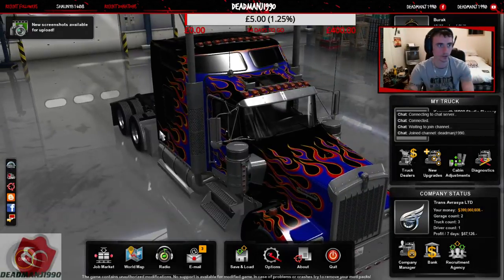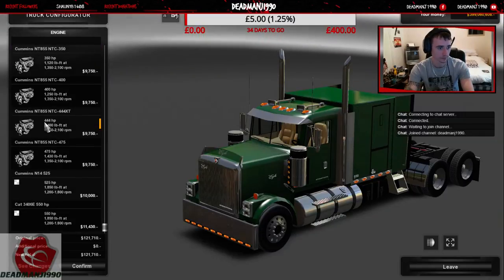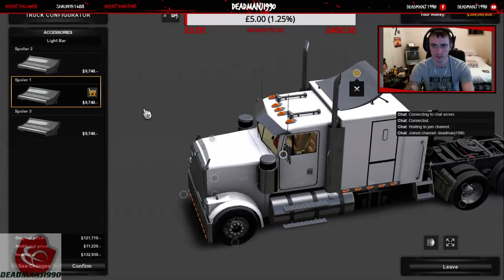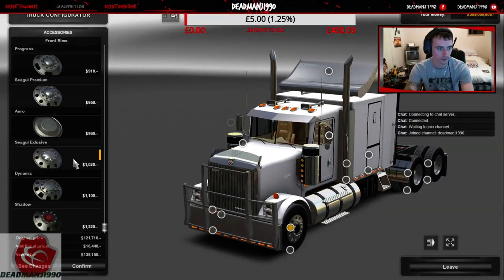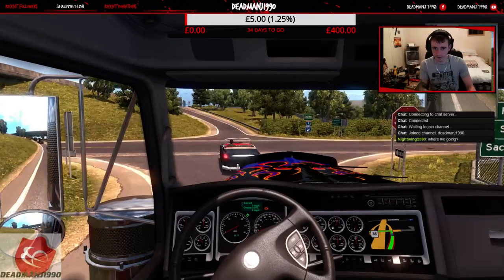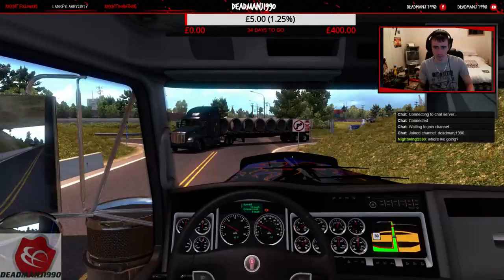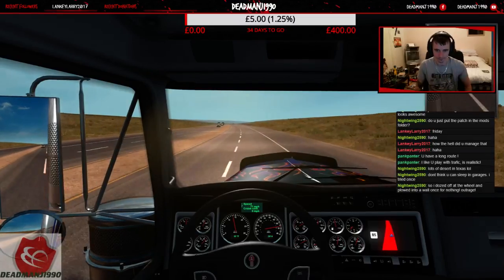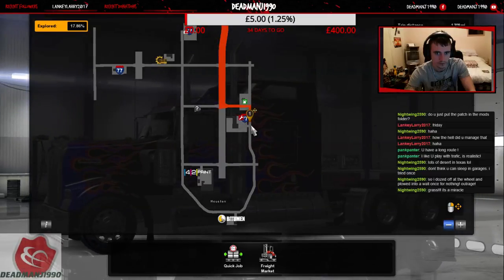Deadmanj1990's Truck Fest